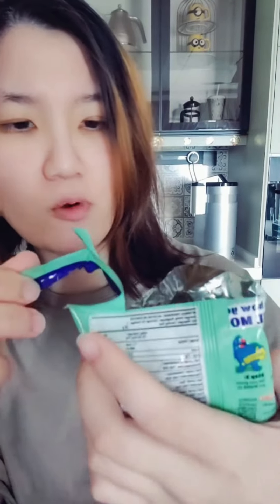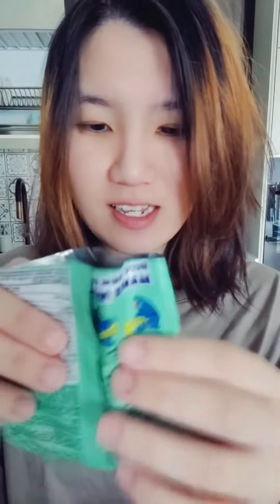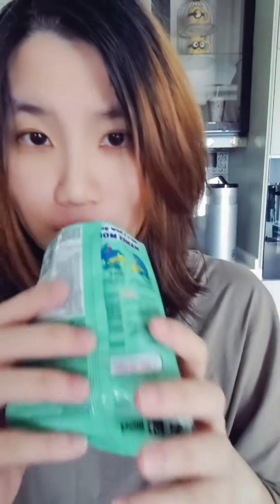Unpack Mamee Monster x Pokemon 2023 Bulbasaur Flavor Pack Taste Test